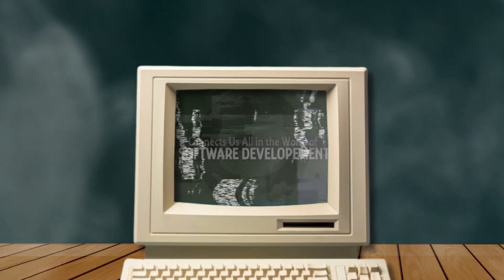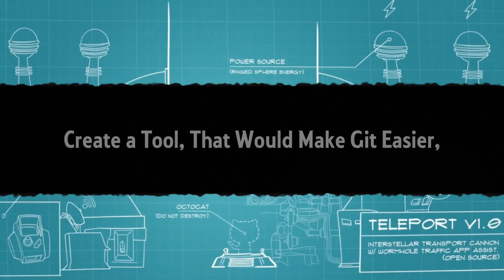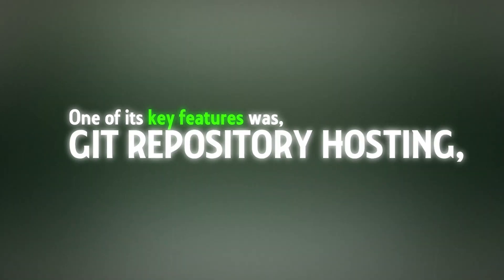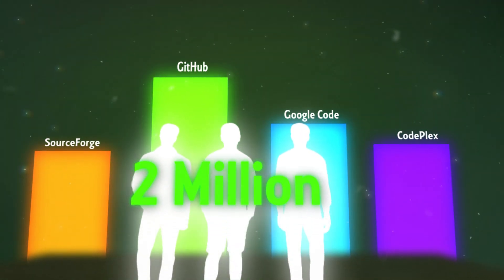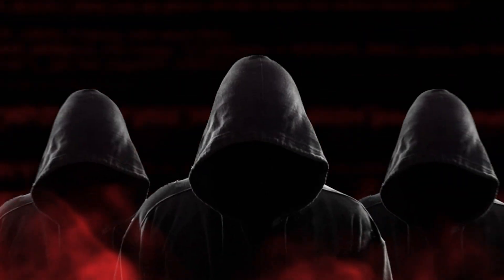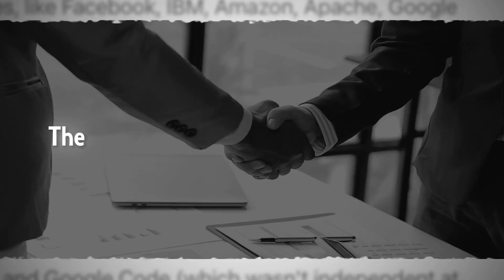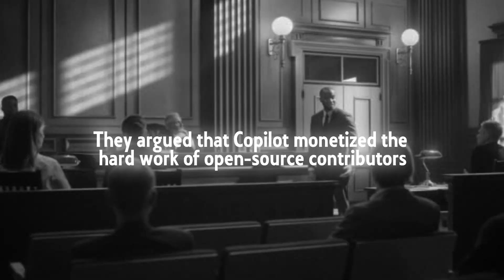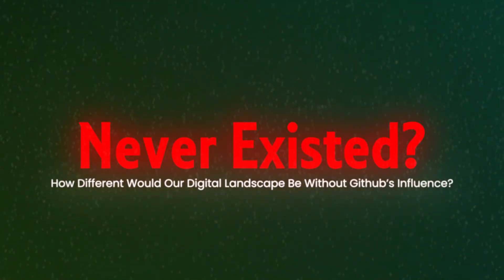The Untold Story of GitHub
This is the untold story of GitHub, a platform that transformed not just how we write code, but how the digital world operates. However, the path to this transformation, was far from smooth. From evolving a project deeply rooted in the open-source ecosystem, into a multi-billion-dollar company, to surviving one of the largest cyberattacks in history, GitHub’s journey has been a rollercoaster of unexpected twists.

Check out my free course on Git, GitHub, and Open Source
💡 Level Up Your Skills – Build Your Own Git, Redis & DNS Server Today! 🚀 Start Now

00:00 Prologue
00:43 Chapter 1: The Git Crisis
01:23 Chapter 2: The Birth of GitHub
04:07 Chapter 3: OpenSource Revolution
05:41 Chapter 4: The Crisis
06:44 Chapter 5: The Acquisition
08:11 Chapter 6: AI Controversy